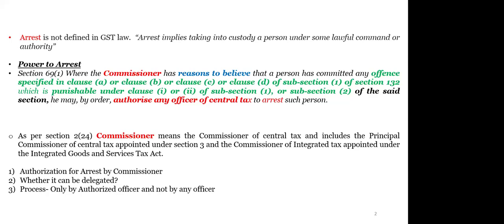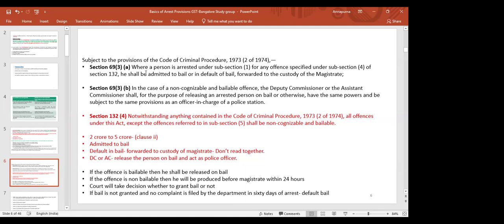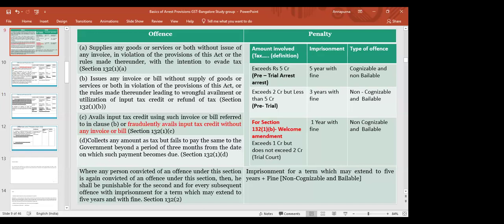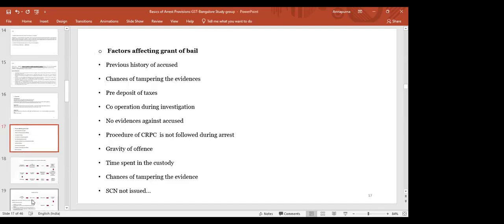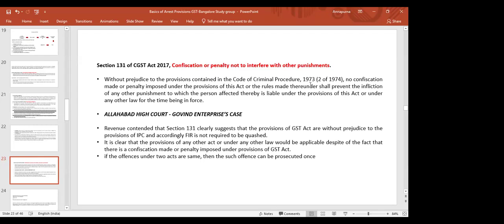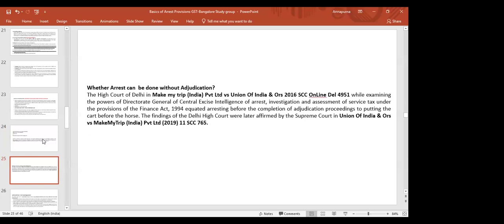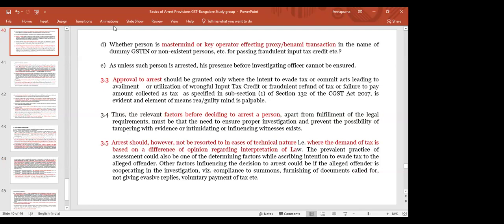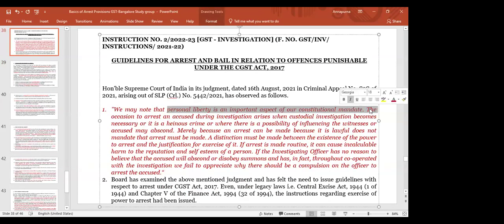111th Study Circle Meeting Agenda: 27.2.2024